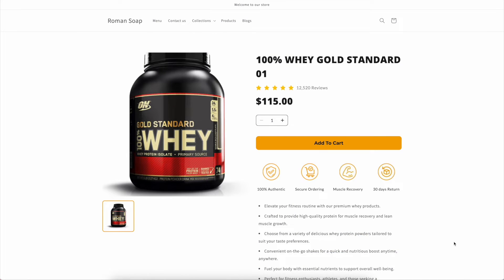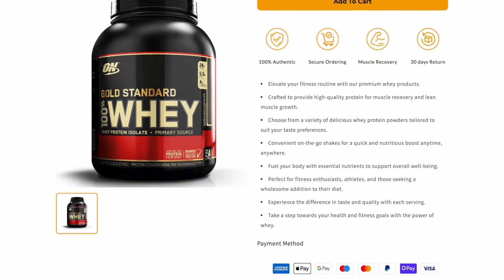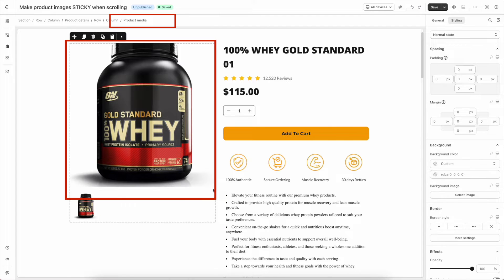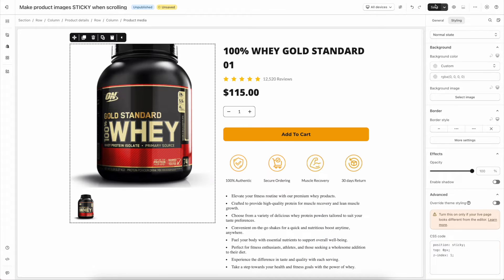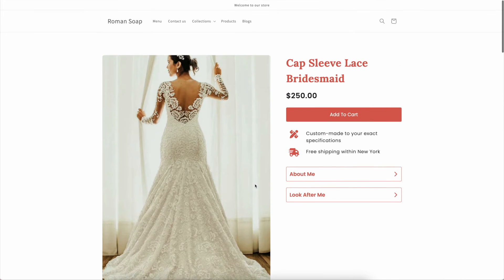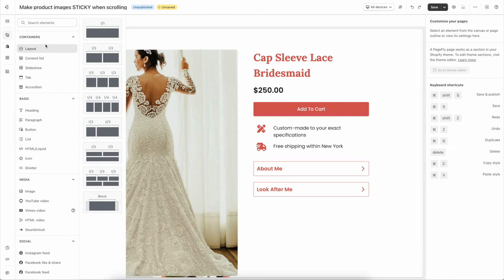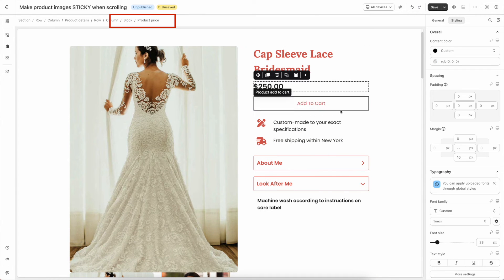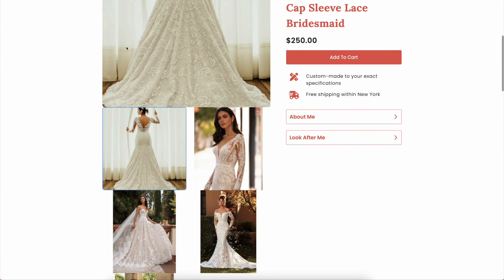How to Make Shopify Product images STICKY when scrolling in PageFly (Legacy Editor)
🚀 Improve Shopify conversion rate with this tutorial on making your Shopify product images STICKY while scrolling in PageFly page! Discover the impact of the "product images sticky" feature on user engagement and navigation.

Get ready to skyrocket your engagement and sales with this simple code in PageFly.

Sticky code:
position: sticky;
top: 0;
z-index: 1;

👉Outline
00:00 Intro
00:30 Make Product images STICKY
01:01 Make Product information STICKY
01:53 Note when using the sticky code
02:01 Outro